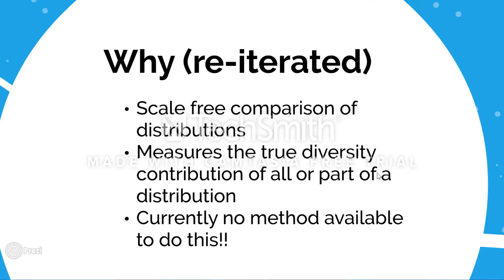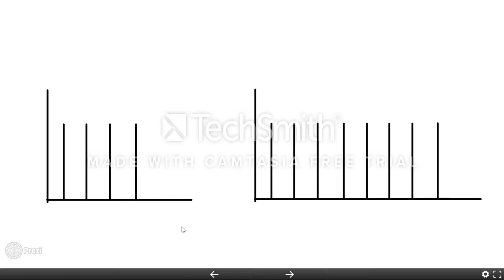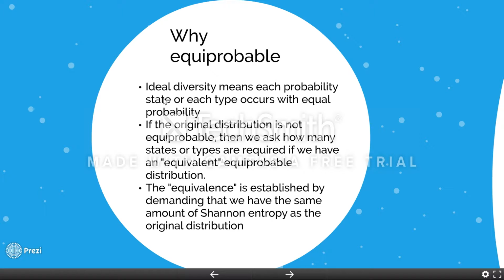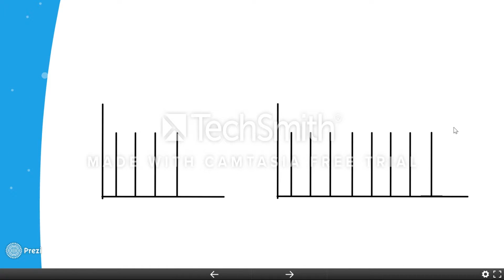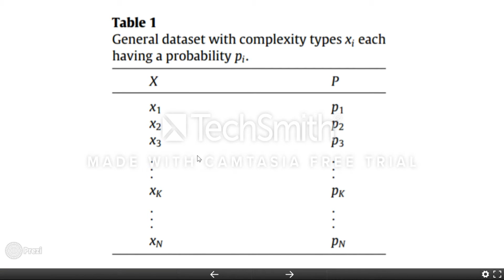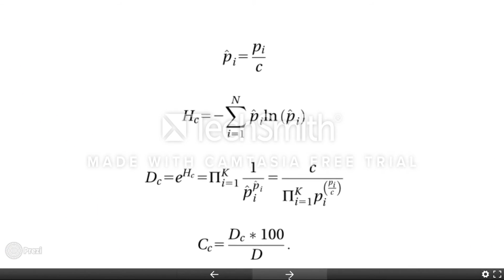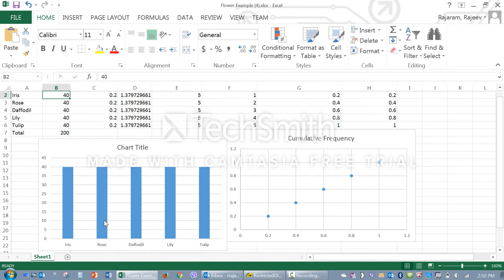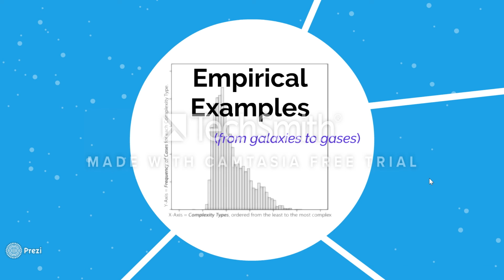The Mathematics of Case Based Entropy: A New Approach to Measuring Diversity in Systems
This is the second video in our series on case-based entropy, a new approach to measuring diversity in communities and systems.

Here we introduce the mathematics of our measure.

Based on the work of Lou Jost and Claude Shannon, our measure is useful for accurately assessing the diversity of such topics as economic inequality, species diversity, the diversity of multiple trends in longitudinal data, diversity in health, cultural diversity, network diversity, etc.